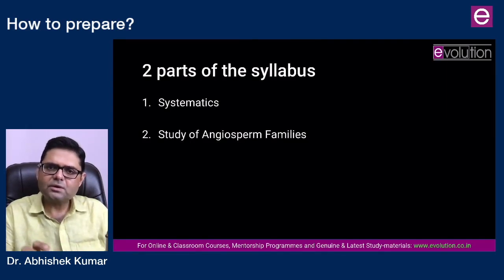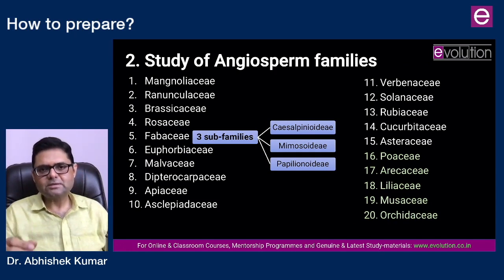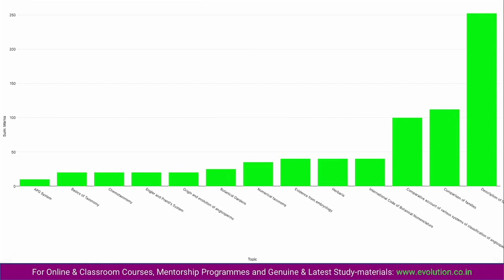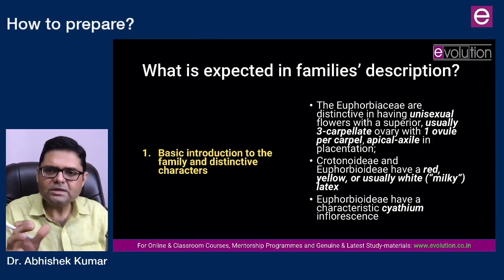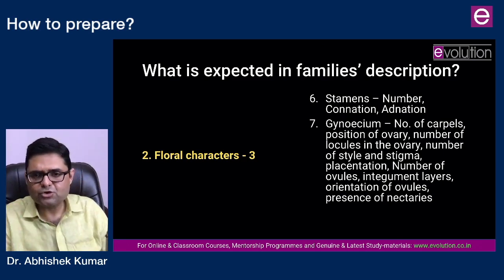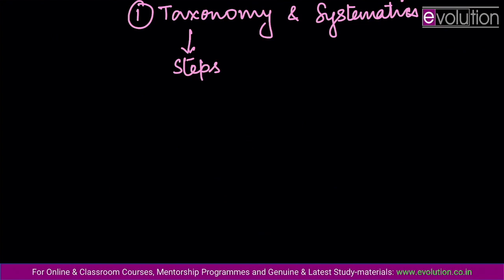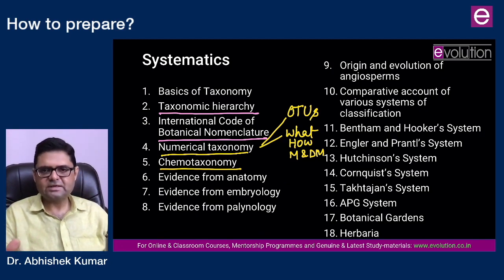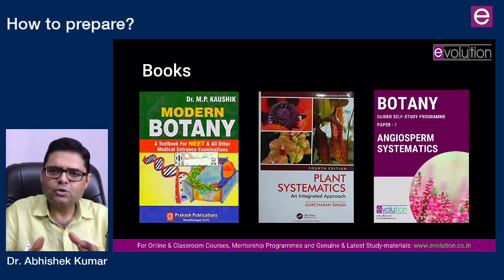Botany Optional Syllabus Analysis for IAS & IFS Part 8 - Angiosperm Systematics: How to prepare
In this weekly series, Abhishek sir will be discussing different parts of Botany Optional syllabus through weekly videos. They will include discussion on topics, potential questions, and which books to read.